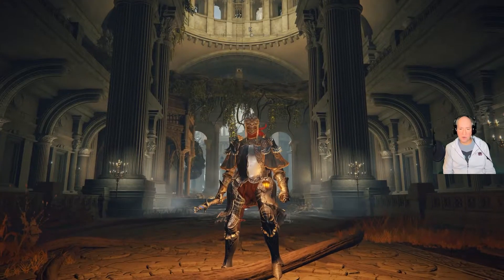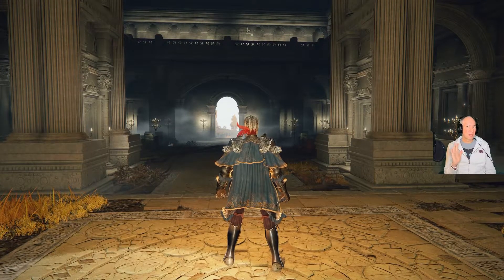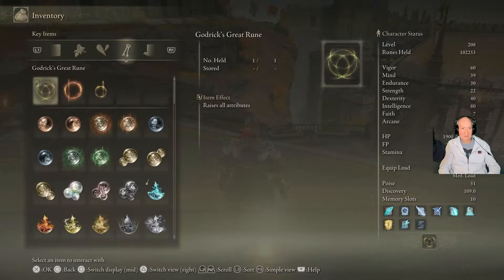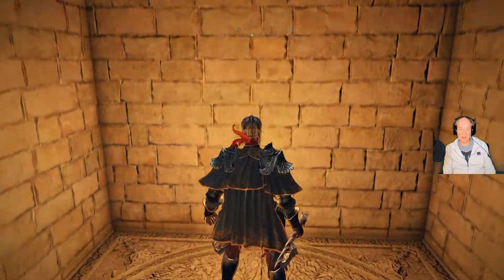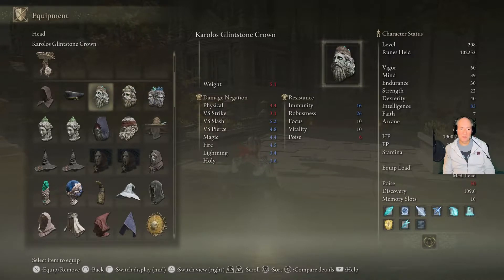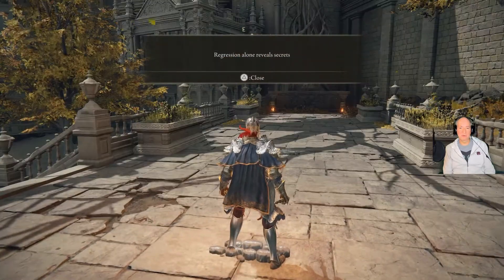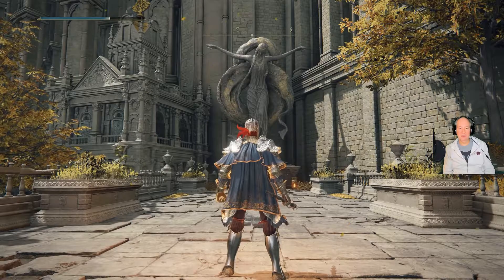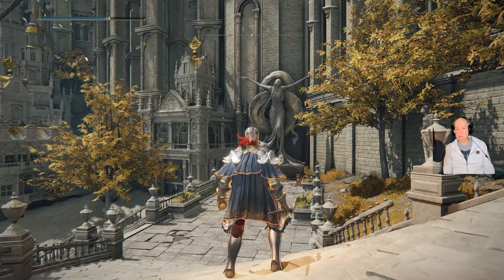How to use law of regression to reveal Radagon's secret Elden Ring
How to use law of regression to reveal Radagon's secret while in Leyndell in Elden Ring.  Also discussing how to meet the intelligence requirements to use law of regression.